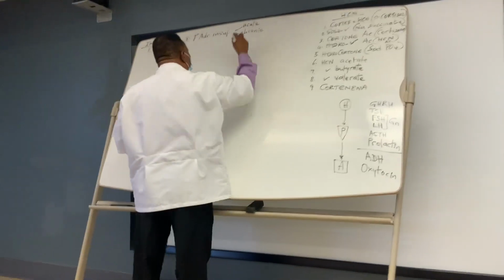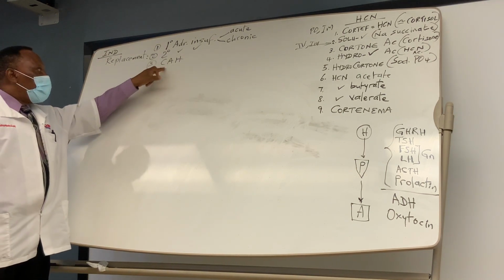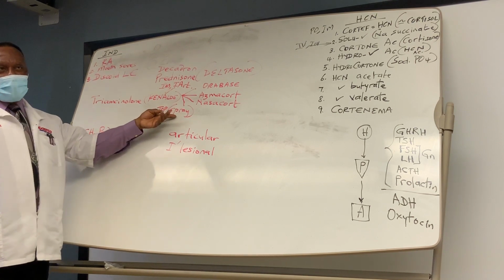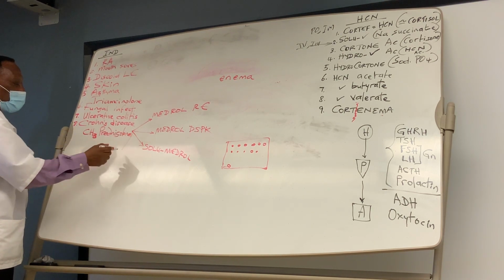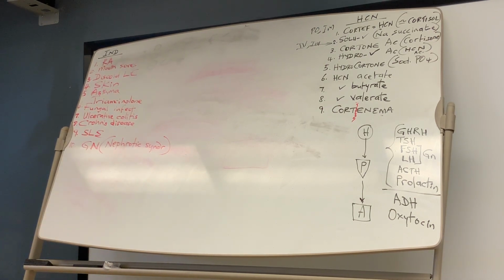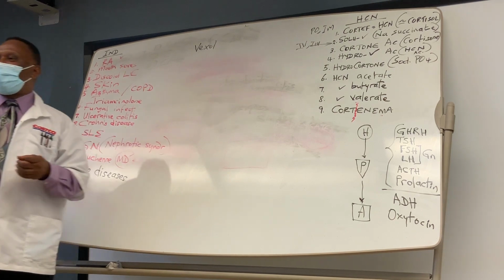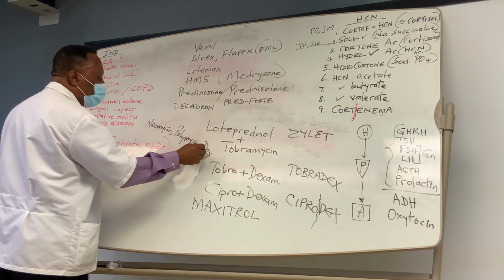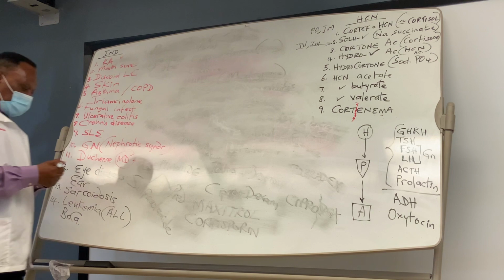Dr. Mo Adrenal Steroids PT 2